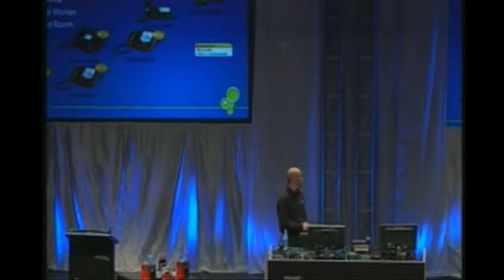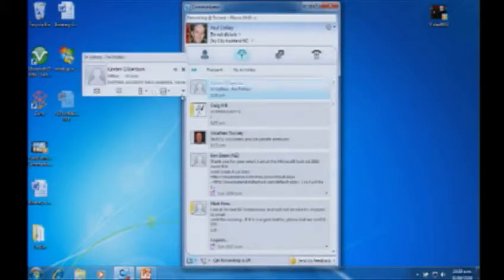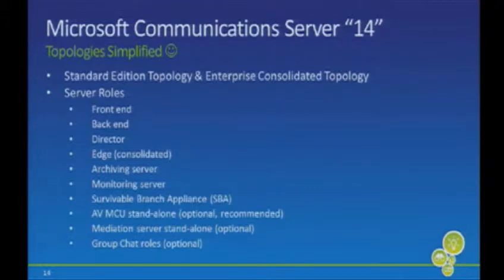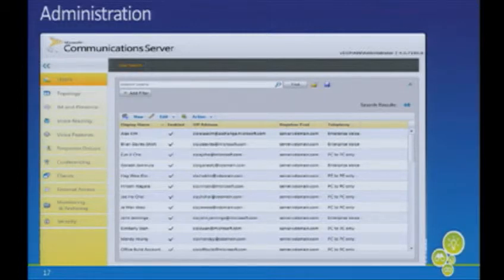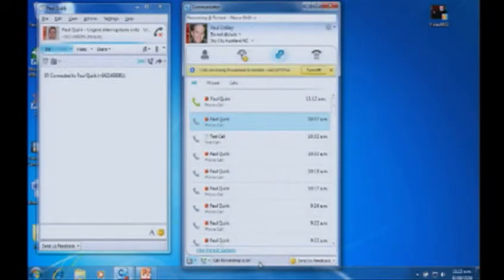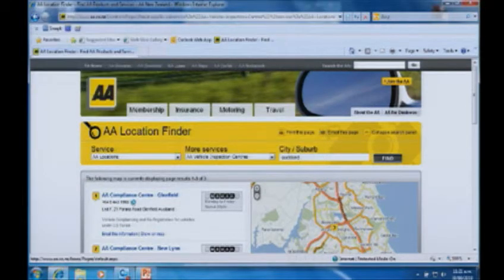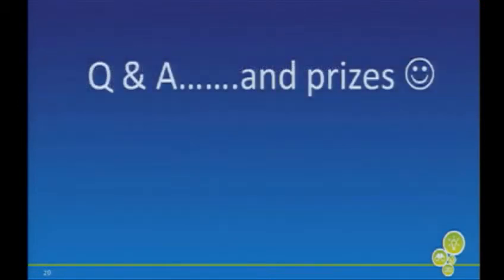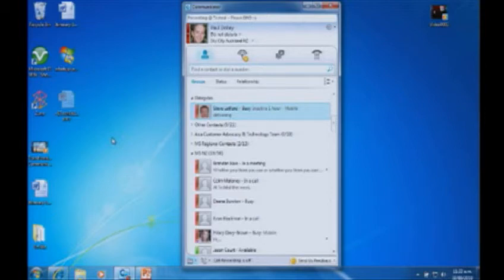Tech·Ed New Zealand 2010 Introducing Communications Server 14